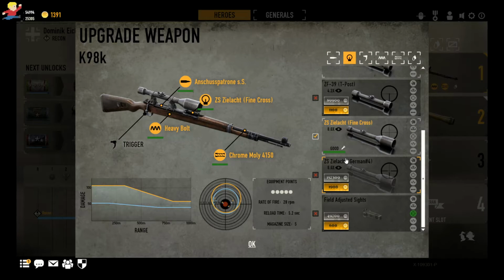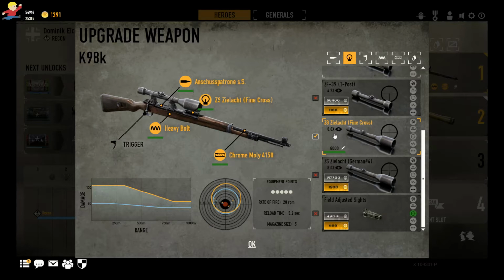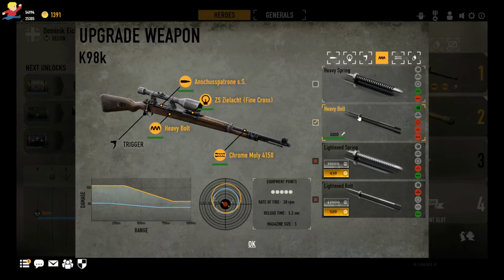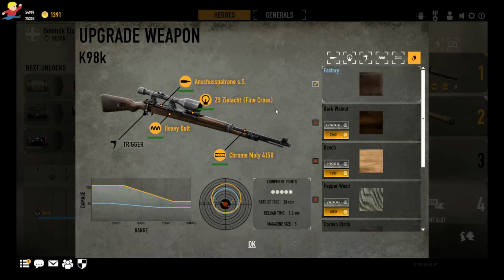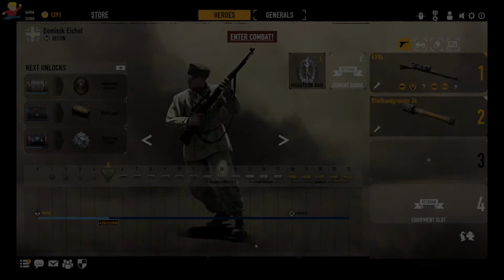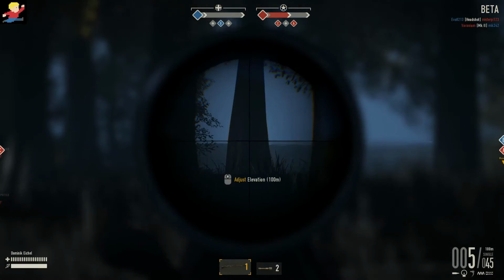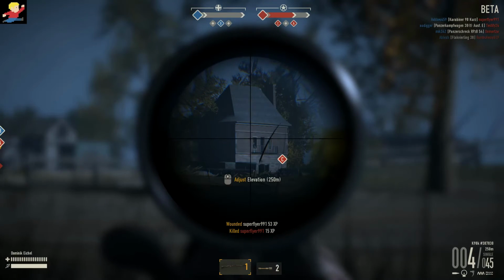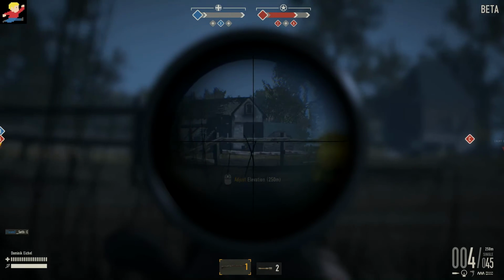Heroes & Generals Recon Sniper Kar98 K and 8x Scope Review with Hobbes!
One of my subscribers, Wagnor Santos, asked me to review the 8x Scope.  We take a look at my Kar 98k rifle setup (one shot kill) and the zoom and sway on the 8x as we take out the enemy!